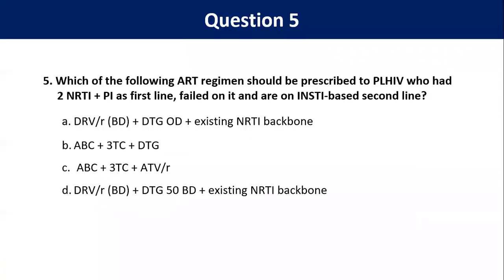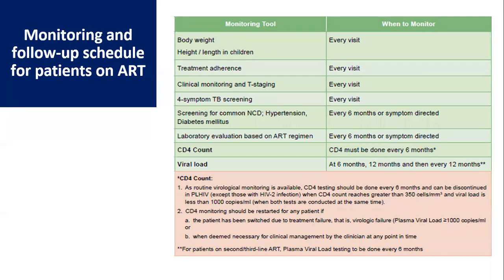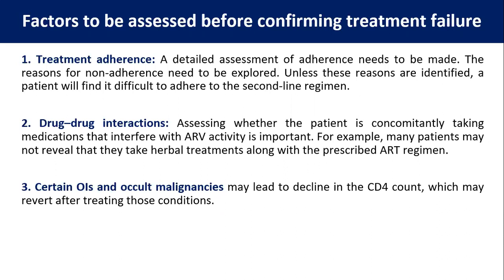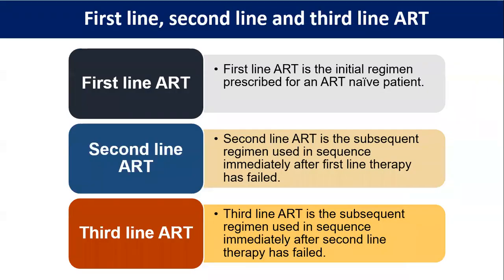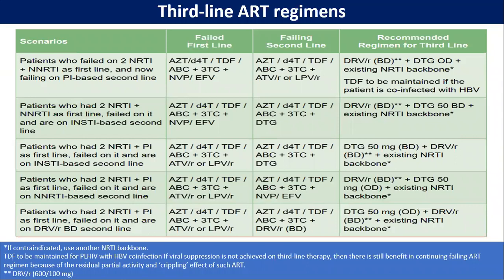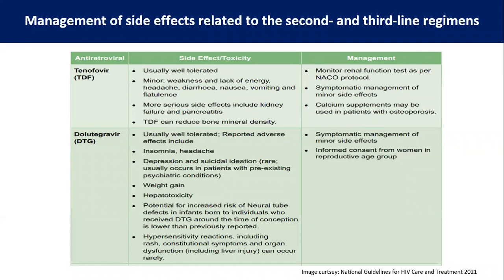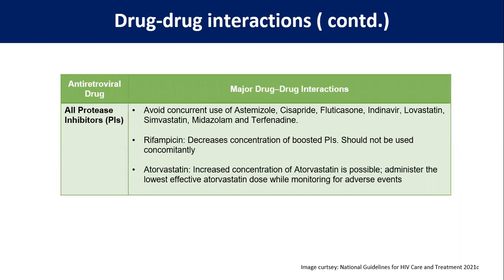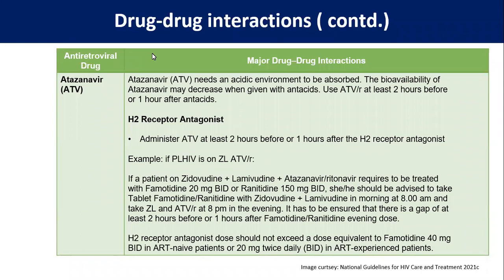I-TECH India RDLS | ART Treatment Failure in Adults & Adolescents | 25-01-2023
I-TECH India RDLS | National Guidelines for HIV Care & Treatment | South region
Speaker : Dr. Rajeeb Dey, Consultant, I-TECH India
Date & Time : 25th January 2023 | 2 to 3 PM